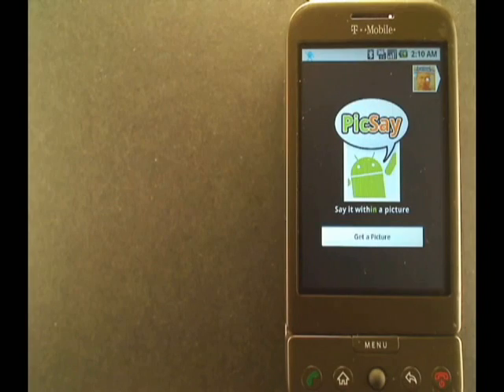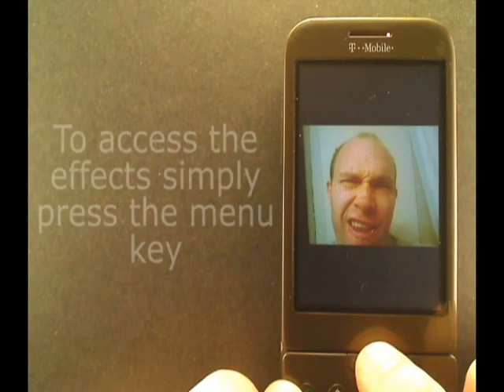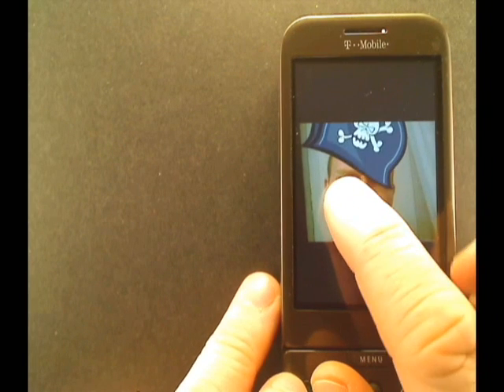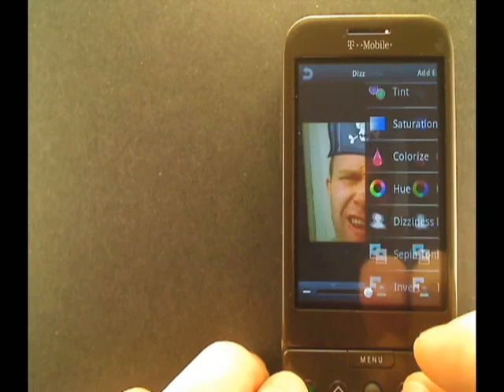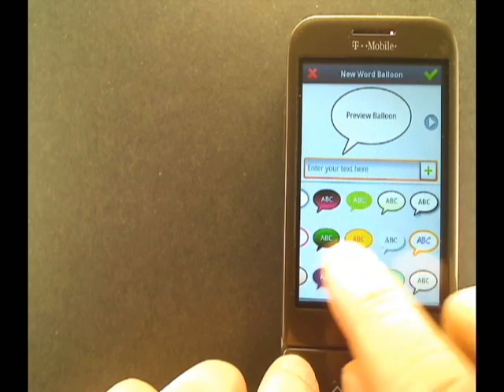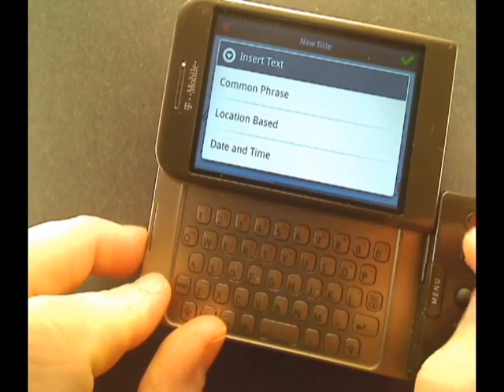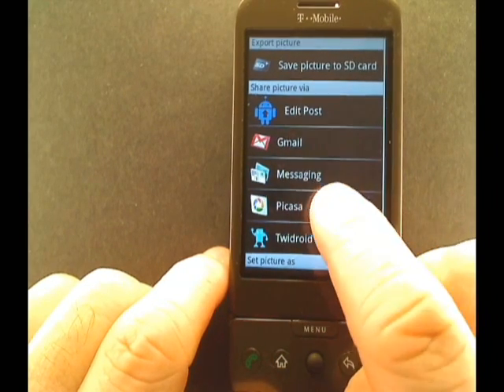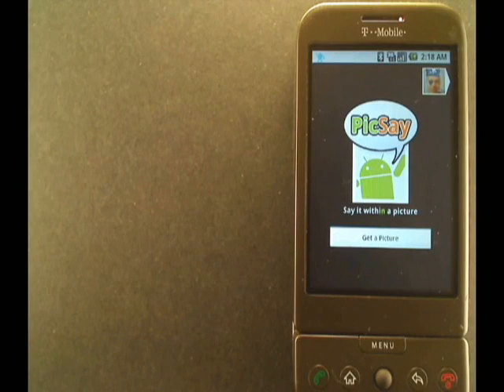Manipulate Photos on the G1 | Pocketnow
In this video, Mike Benton shows you how to edit, change, manipulate photos/images/pictures on the G1. It's quick and concise so check it out!